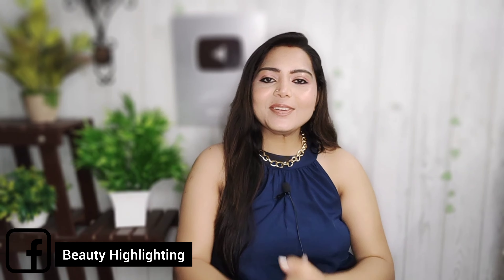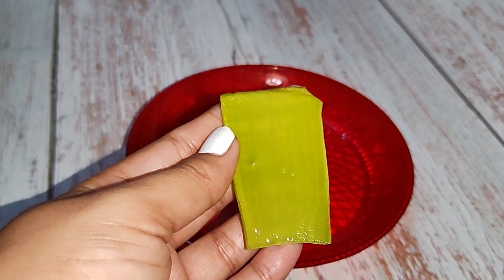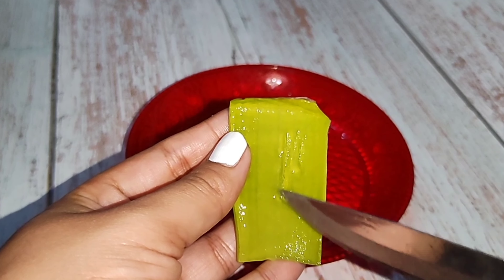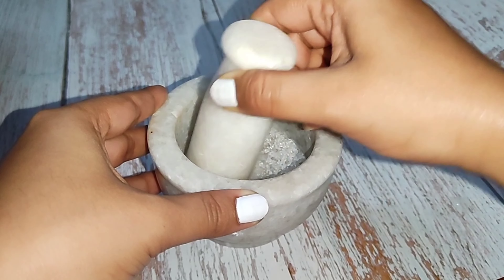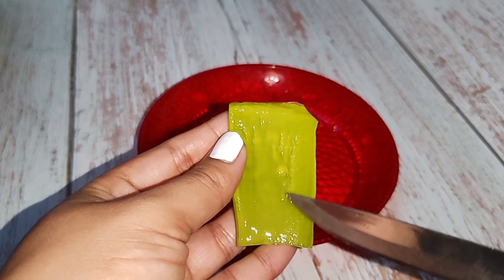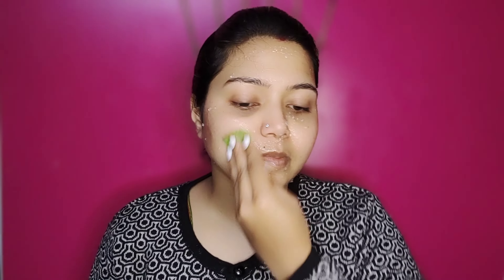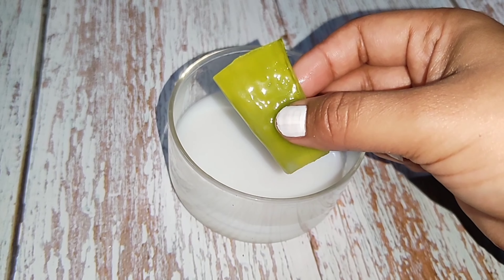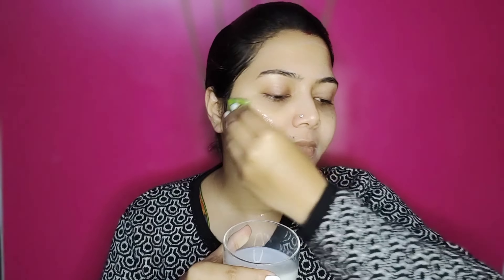রং ফর্সা করতে অ্যালোভেরা জেলকে রোজ এইভাবে মাখো আর রেজাল্ট দেখো/Aloe vera gel/ Beauty Highlighting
Hey guys...
I am sharing with you  এই শীতে রাতে ঘুমানোর আগে শুধু এটা মাখো আর রেজাল্ট দেখো / Aloe vera gel skin benifit / Aloe vera gel // Beauty highlighting